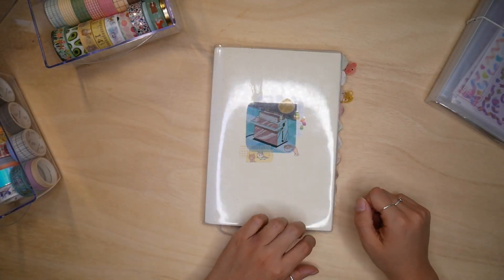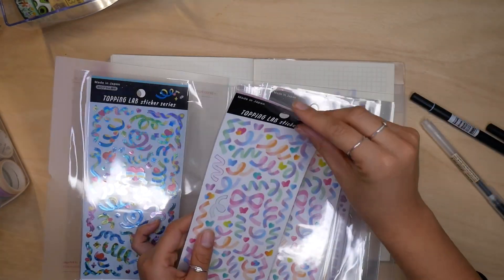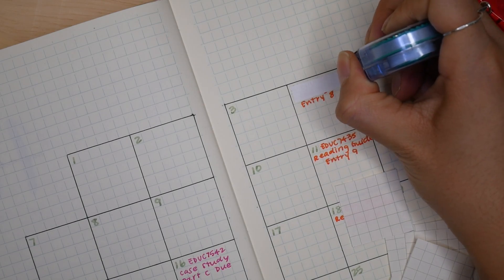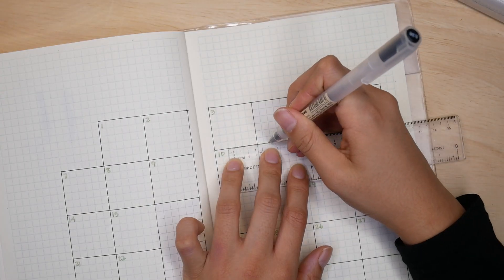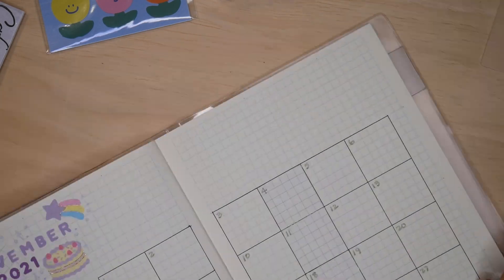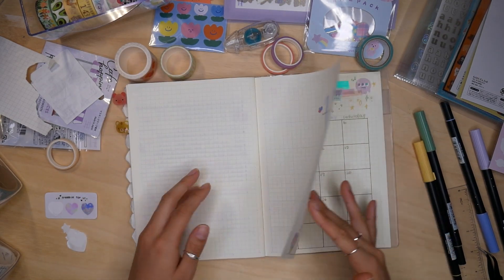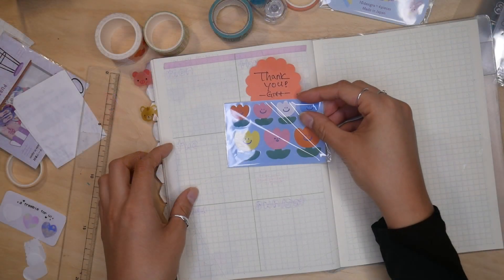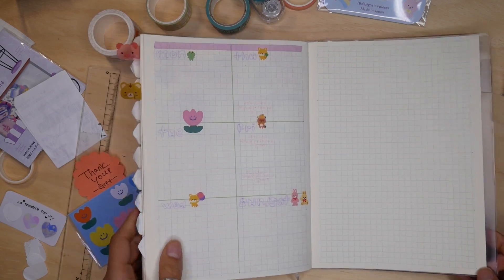November 2021 Bullet Journal: Plan with Me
Hi everyone! In this video, I set up my November spreads. It was really quick to set up since I chose not to include a habit tracker. Truthfully, I never use them...

✧･ﾟ: *✧･ﾟ:*   m y   s t i c k e r   s h o p   *:･ﾟ✧*:･ﾟ✧

r i s a s  j o u r n a l